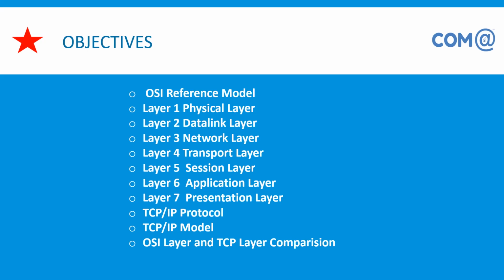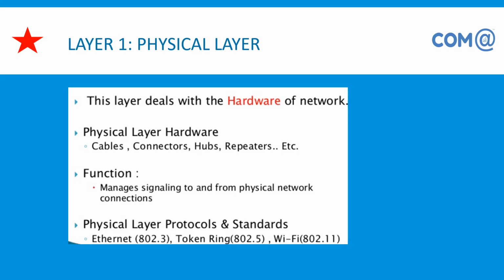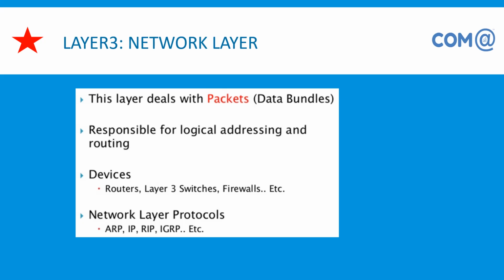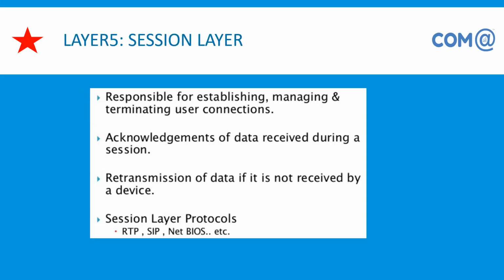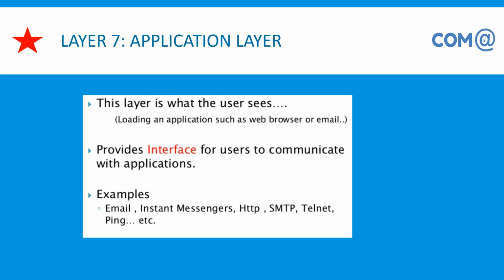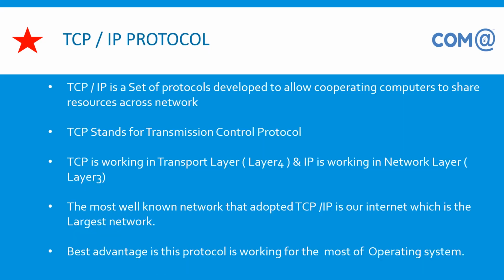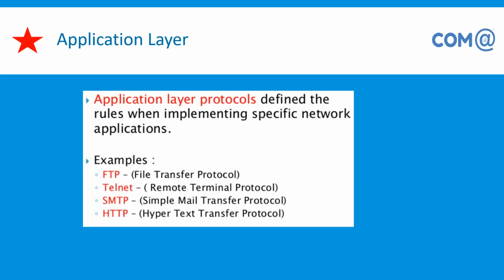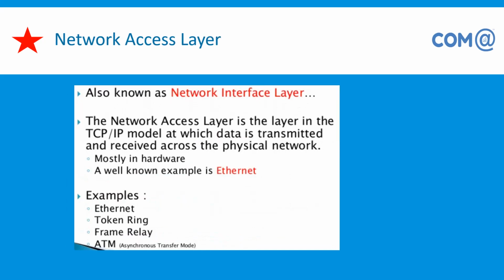Understand the OSI Reference Model | OSI Model Explained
In this Video, Learn computer network layers or OSI layers in a computer network, OSI Model, OSI reference model or open system interconnection model or networking model including Application Layer, Presentation Layer, Session Layer, Transport Layer, Network Layer, Data Link Layer and Physical layer. Definition, Function, and use of the OSI network model. Protocols in computer network layers of OSI model.

OSI Model defines and is used to understand – How the data is transferred from one computer to another in a computer network?